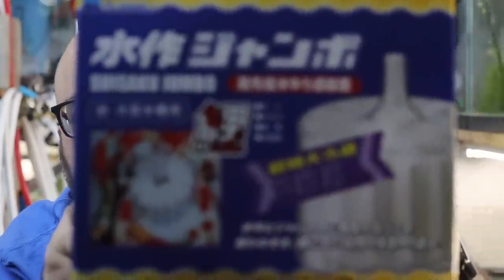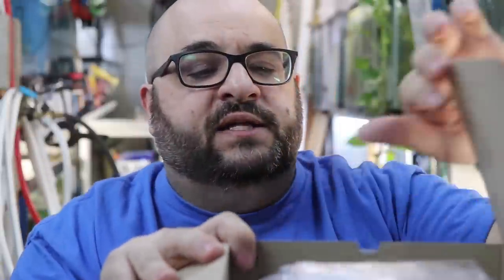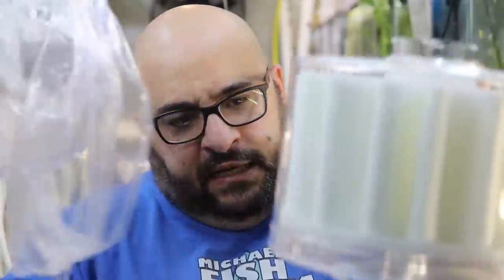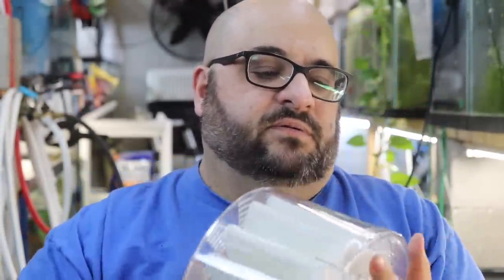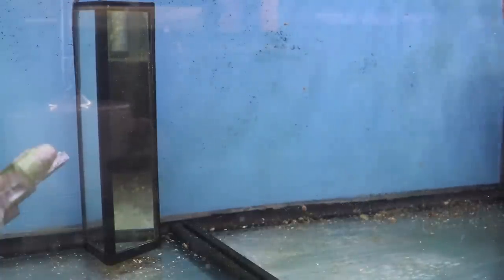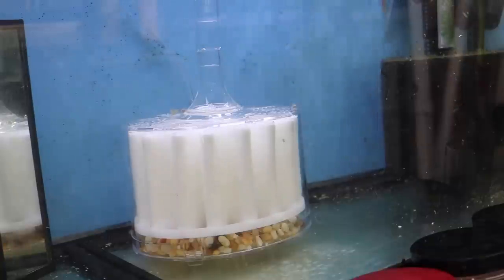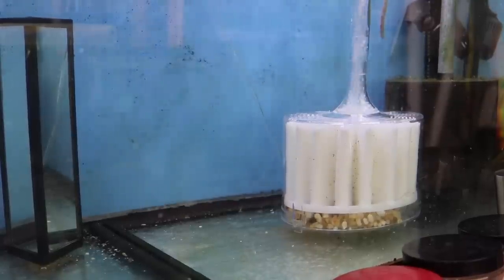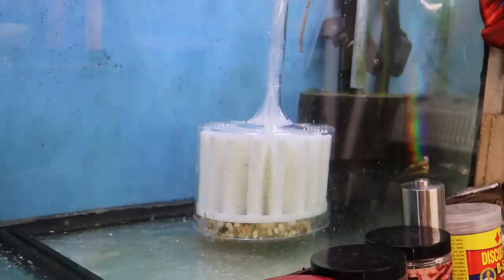MASSIVE Japanese Box Filter Unboxing!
Today in Michaels Fish Room, a live fish room unboxing of a Japanese aquarium filter!

Seachem Prime

Seachem Safe

Ich X